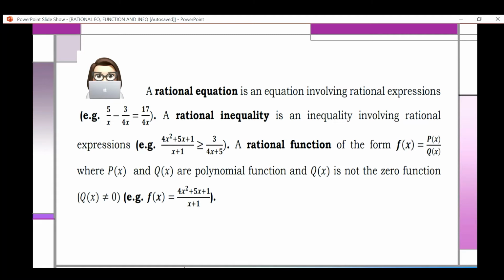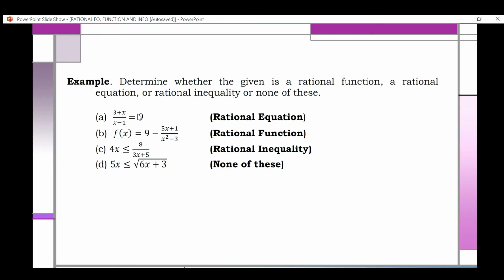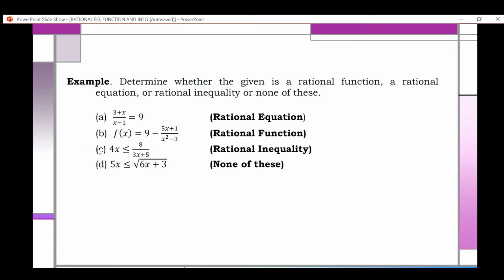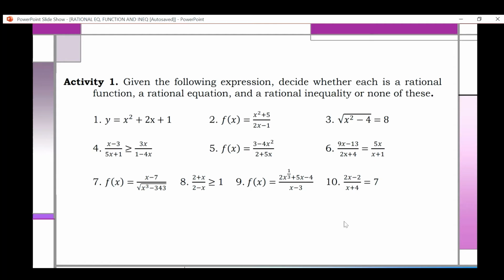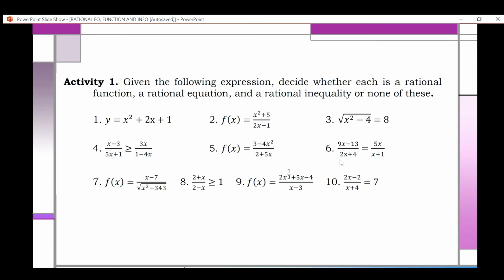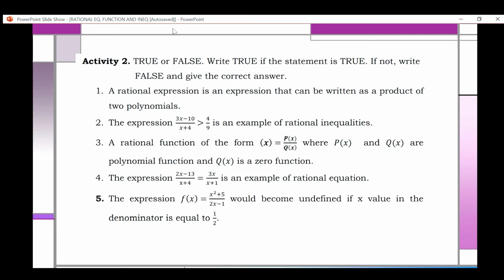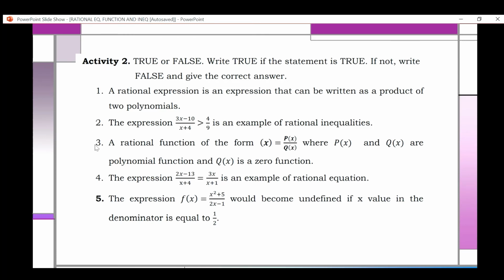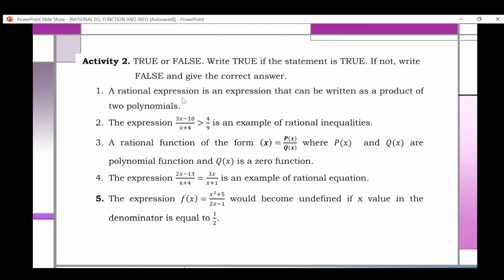HOW TO DISTINGUISH RATIONAL FUNCTION, RATIONAL EQUATION, AND RATIONAL INEQUALITY